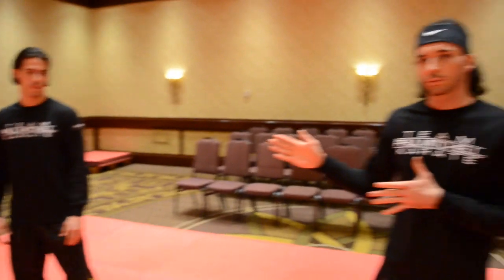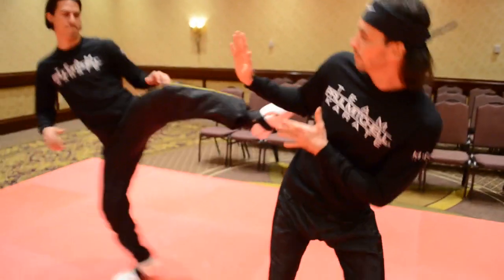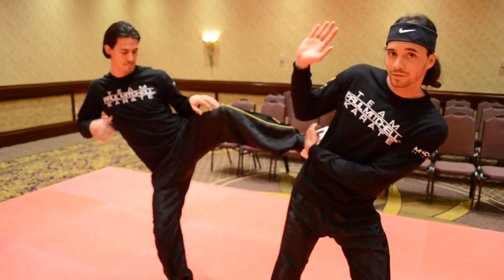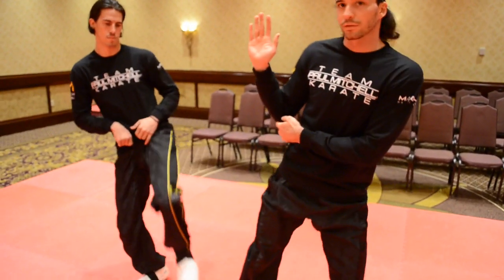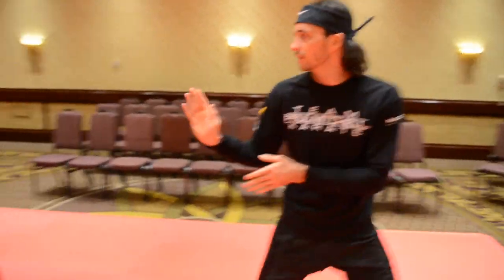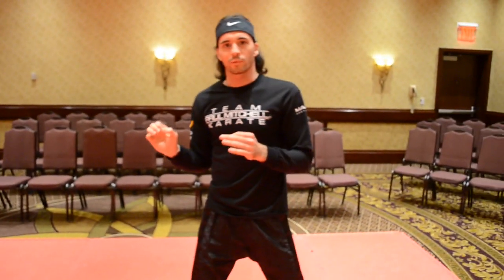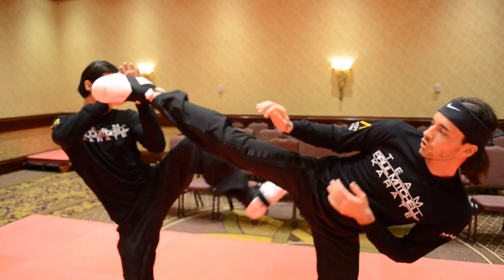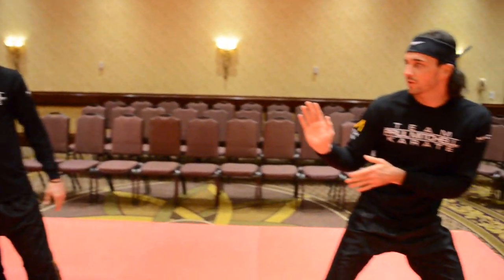Zsolt Moradi team tip 1